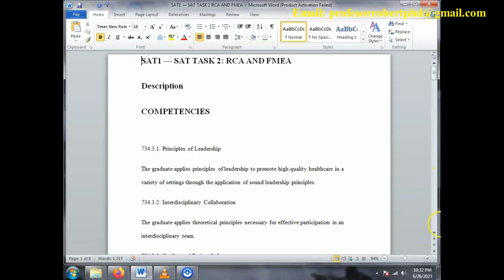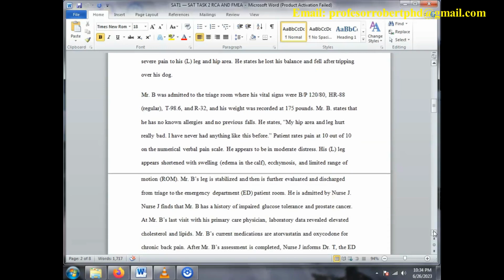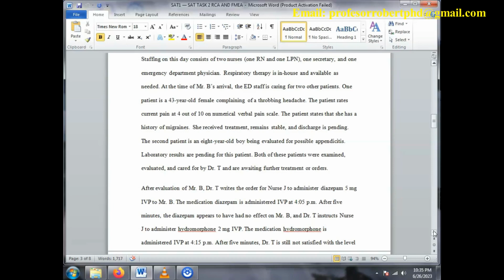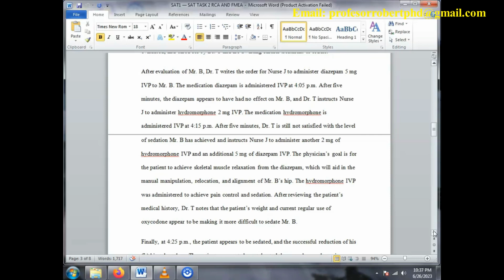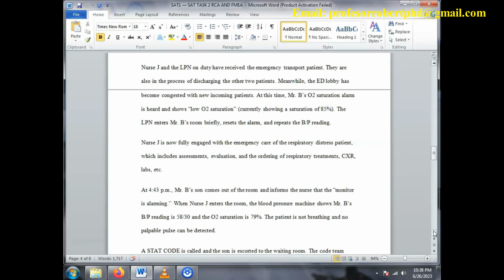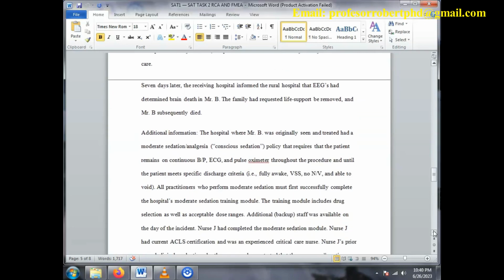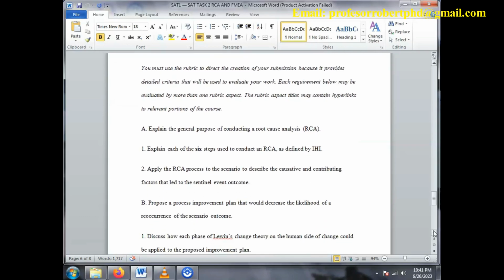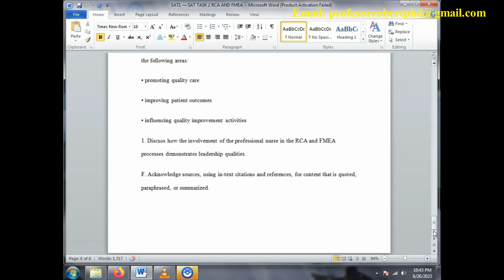SAT1 — SAT TASK 2: RCA AND FMEA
Description
COMPETENCIES

734.3.1: Principles of Leadership
The graduate applies principles of leadership to promote high-quality healthcare in a variety of settings through the application of sound leadership principles.
734.3.2: Interdisciplinary Collaboration
The graduate applies theoretical principles necessary for effective participation in an interdisciplinary team.
734.3.3: Quality and Patient Safety
The graduate applies quality improvement processes intended to achieve optimal healthcare outcomes, contributing to and supporting a culture of safety.
INTRODUCTION
Healthcare organizations accredited by the Joint Commission are required to conduct a root cause analysis (RCA) in response to any sentinel event, such as the one described in the scenario attached below. Once the cause is identified and a plan of action established, it is useful to conduct a failure mode and effects analysis (FMEA) to reduce the likelihood that a process would fail. As a member of the healthcare team in the hospital described in this scenario, you have been selected as a member of the team investigating the incident.
SCENARIO
It is 3:30 p.m. on a Thursday and Mr. B, a 67-year-old patient, arrives at the six-room emergency department (ED) of a sixty-bed rural hospital. He has been brought to the hospital by his son and neighbor. At this time, Mr. B is moaning and complaining of severe pain to his (L) leg and hip area. He states he lost his balance and fell after tripping over his dog.
Mr. B was admitted to the triage room where his vital signs were B/P 120/80, HR-88 (regular), T-98.6, and R-32, and his weight was recorded at 175 pounds. Mr. B. states that he has no known allergies and no previous falls. He states, “My hip area and leg hurt really bad. I have never had anything like this before.” Patient rates pain at 10 out of 10 on the numerical verbal pain scale. He appears to be in moderate distress. His (L) leg appears shortened with swelling (edema in the calf), ecchymosis, and limited range of motion (ROM). Mr. B’s leg is stabilized and then is further evaluated and discharged from triage to the emergency department (ED) patient room. He is admitted by Nurse J. Nurse J finds that Mr. B has a history of impaired glucose tolerance and prostate cancer. At Mr. B’s last visit with his primary care physician, laboratory data revealed elevated cholesterol and lipids. Mr. B’s current medications are atorvastatin and oxycodone for chronic back pain. After Mr. B’s assessment is completed, Nurse J informs Dr. T, the ED physician, of admission findings, and Dr. T proceeds to examine Mr. B.